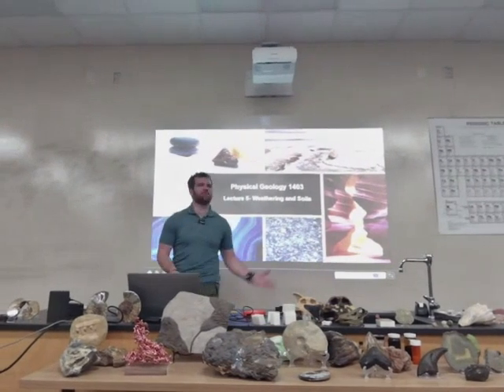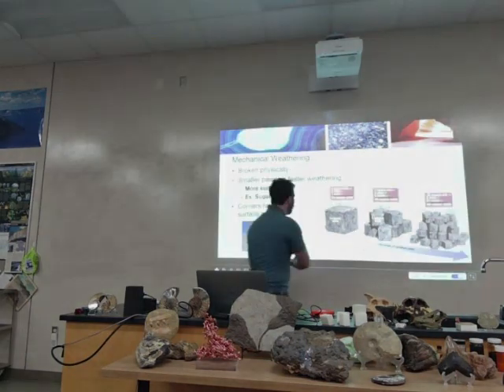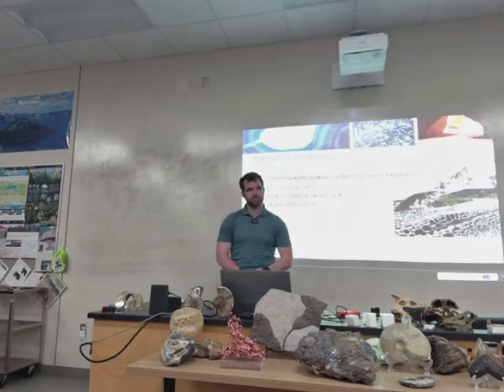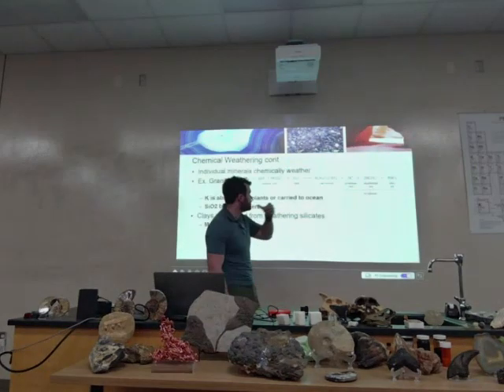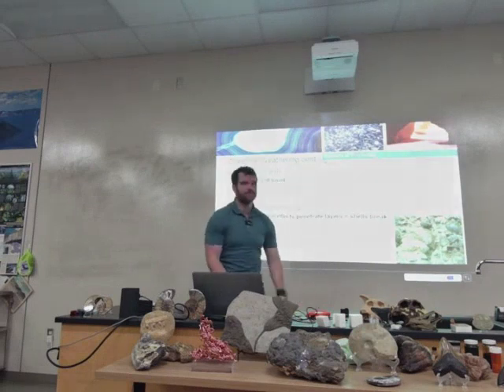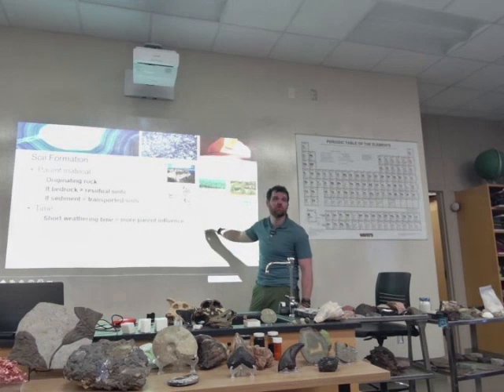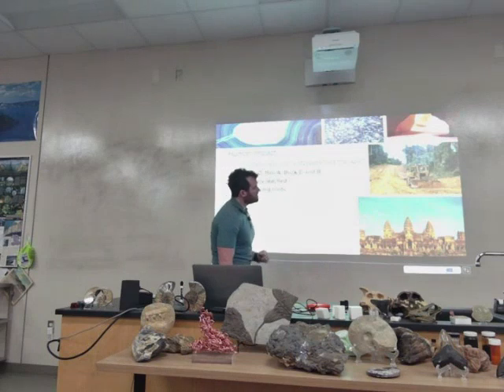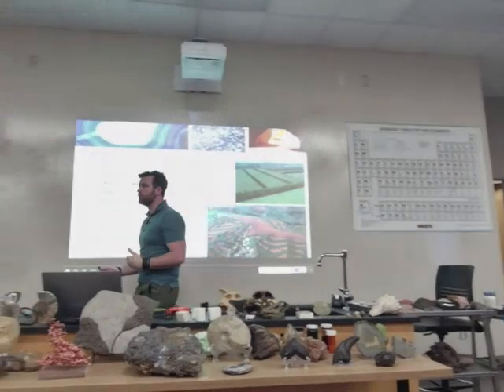1403 Lecture 5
Physical Geology 1403 Spring 2025